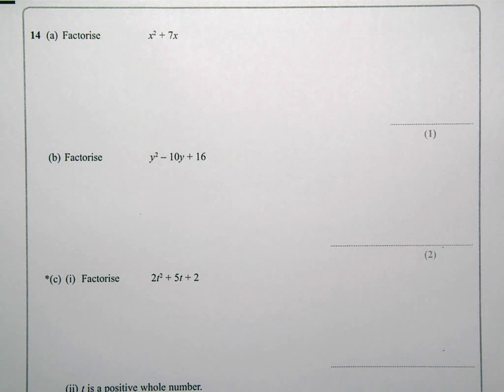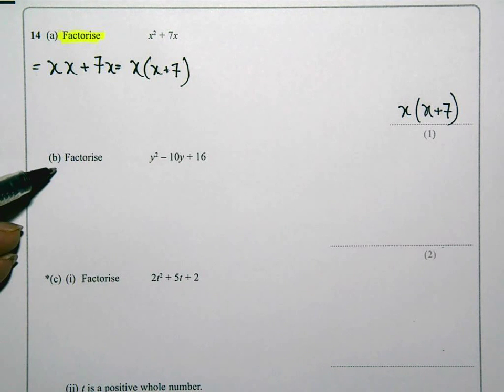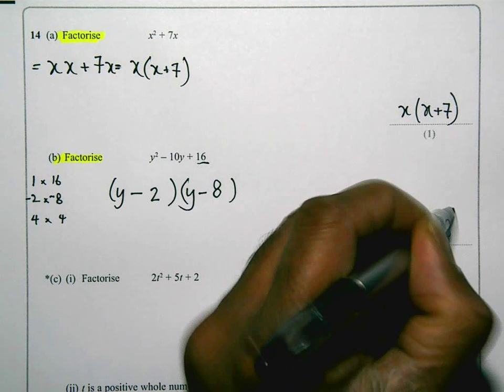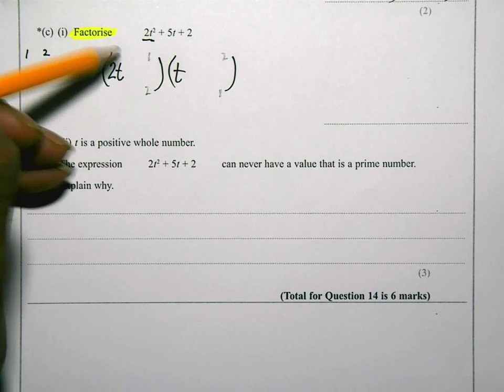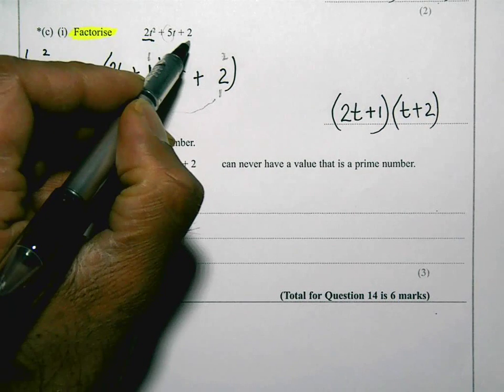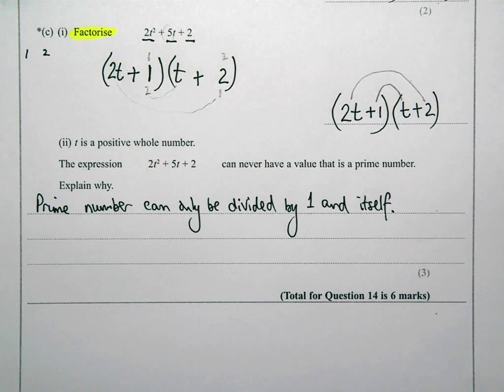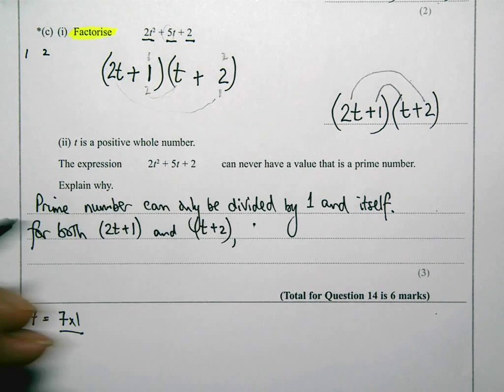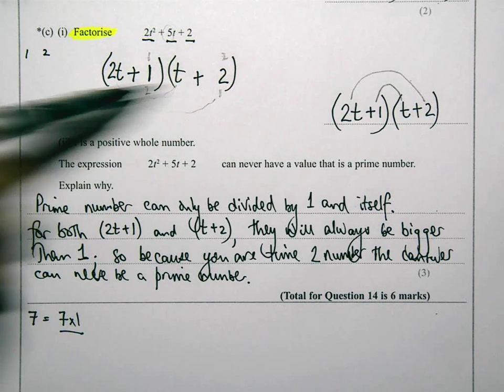Q14_Nov 2012_Higher_P2